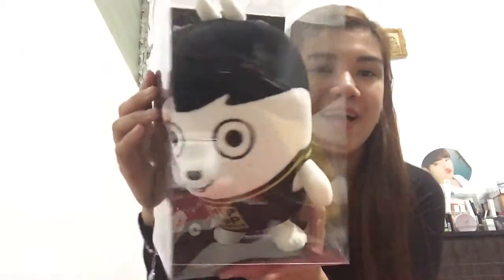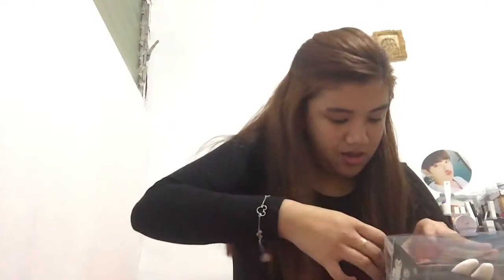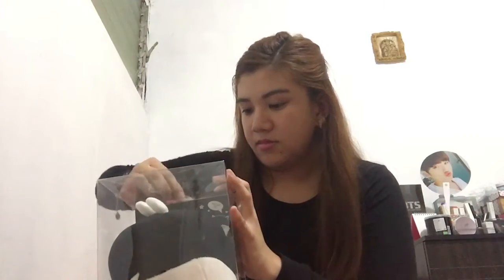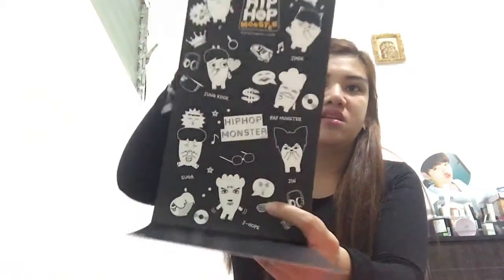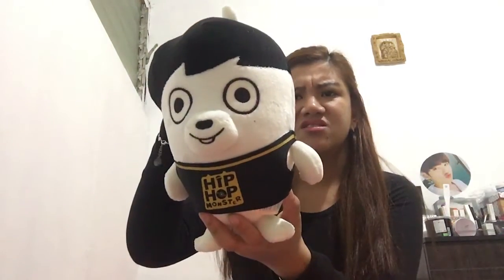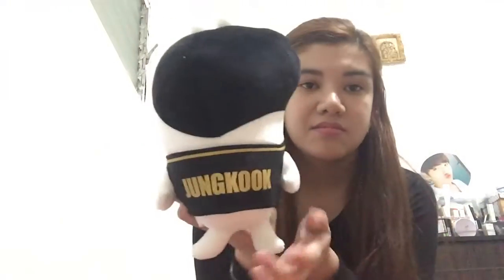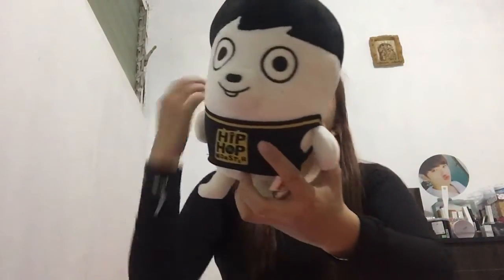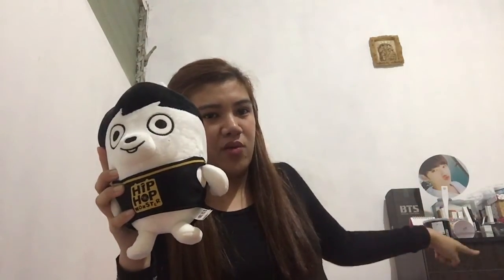[UNBOXING] BTS OFFICIAL HIP HOP MONSTER DOLL - JUNGKOOK